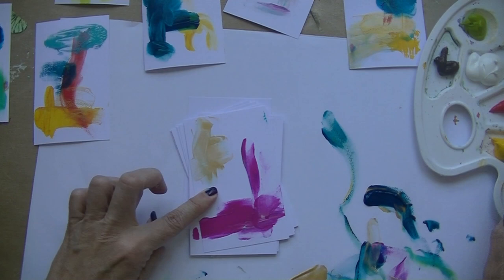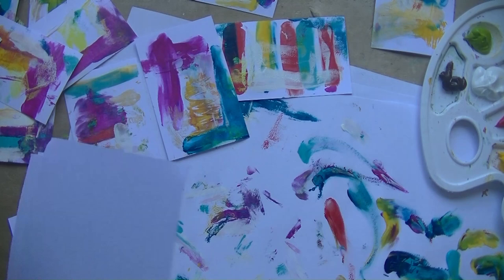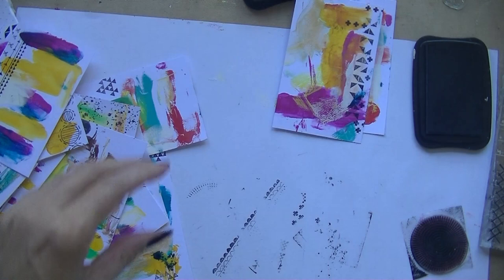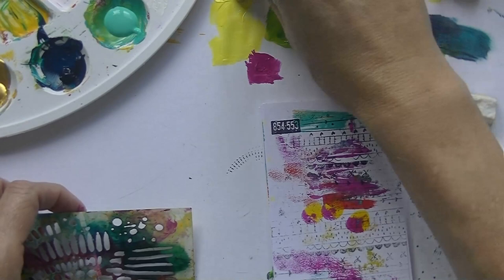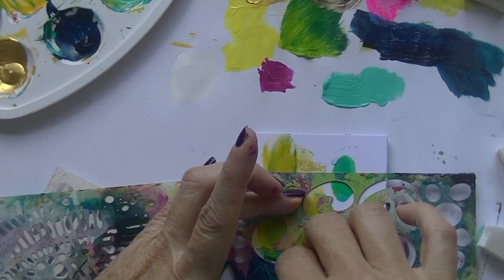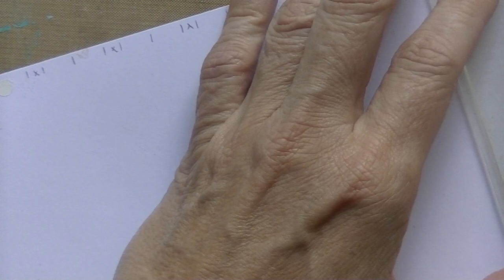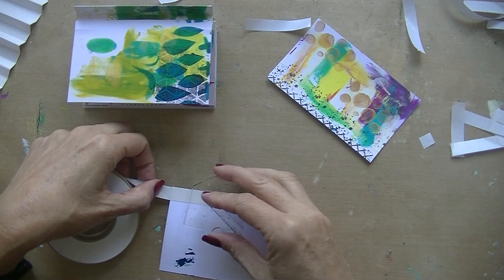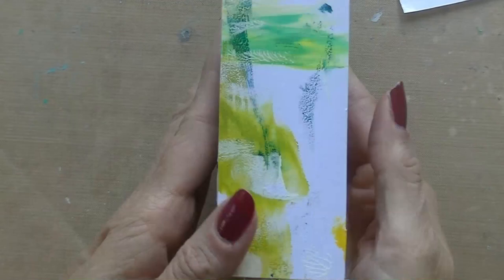Color play and creating a journal with hidden hinge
Everything on my channel is made by me and therefore mine.
you can get inspired and use every technique you see (mine or from others).
But never copy, publish or do anything else with my work on a commercial basis without my permission!